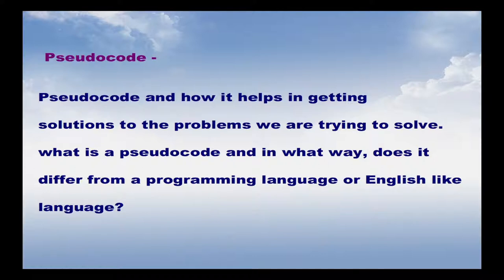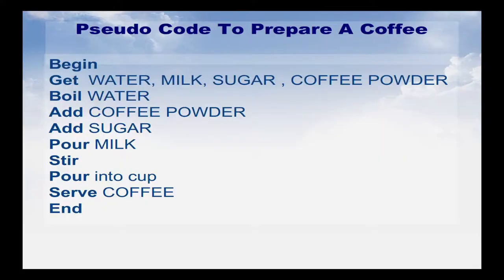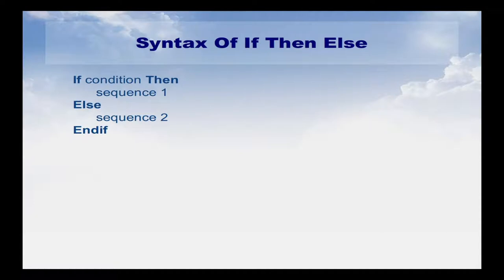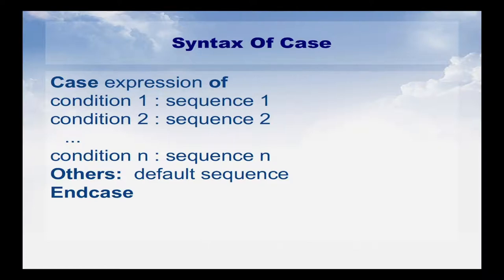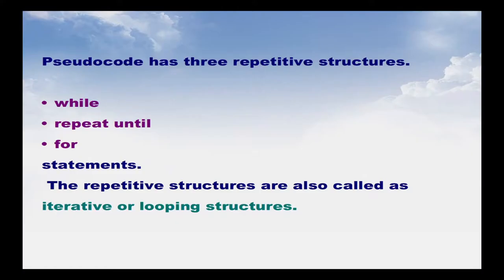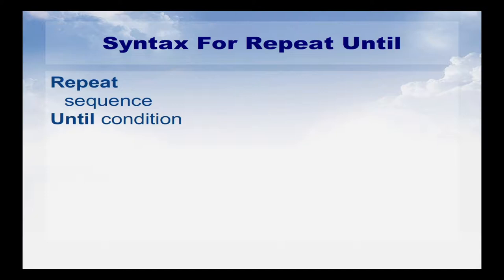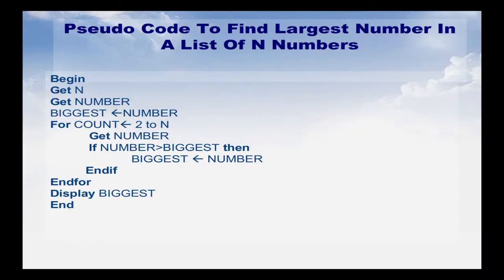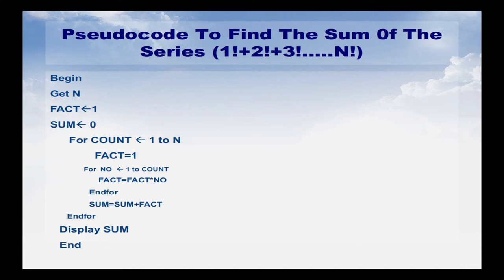PSAPP 11 Pseudocode